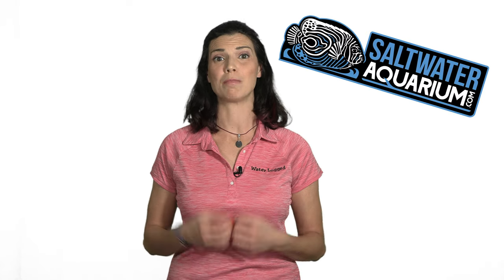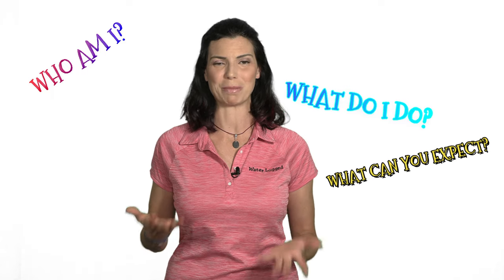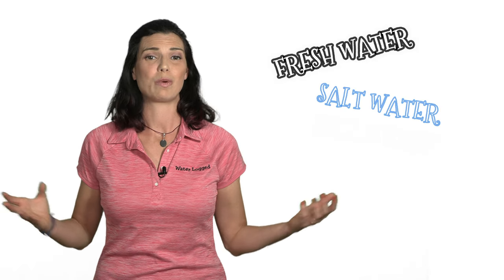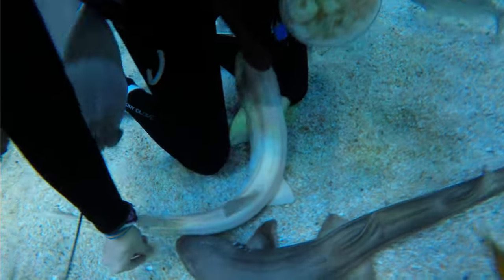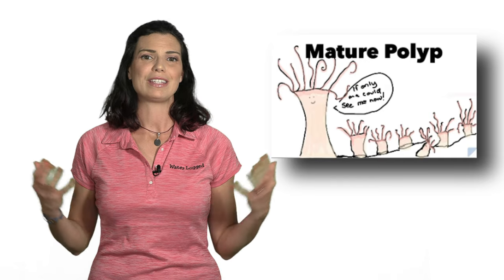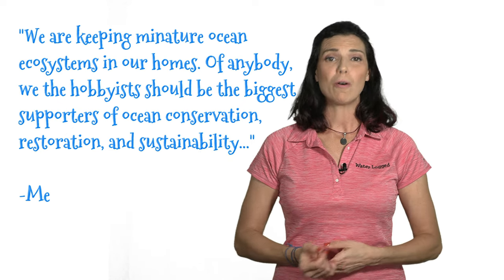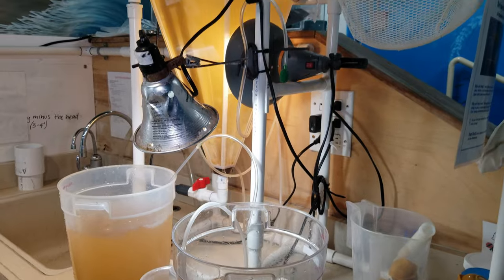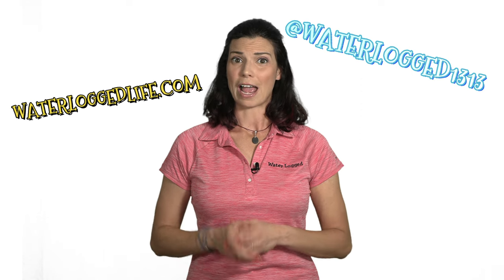Introduction to Hilary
My newest video collaboration series with @Saltwateraquariumdotcom

In this episode, I introduce myself, share a bit about my background and the kind of videos you can expect to see in this series.

for making these videos possible.